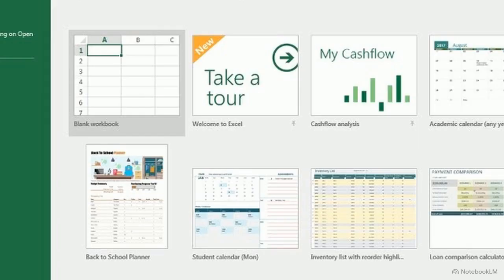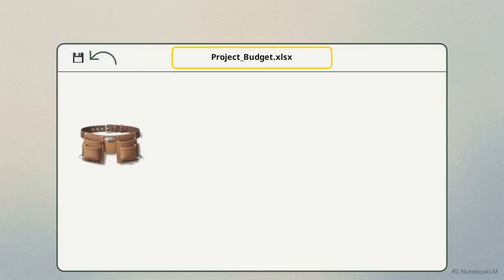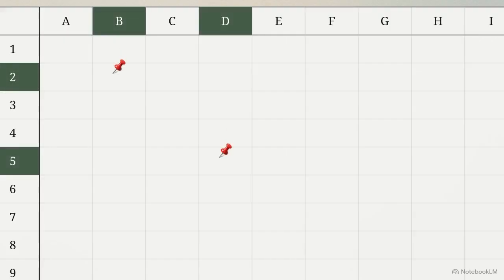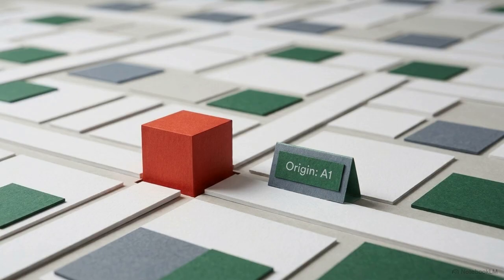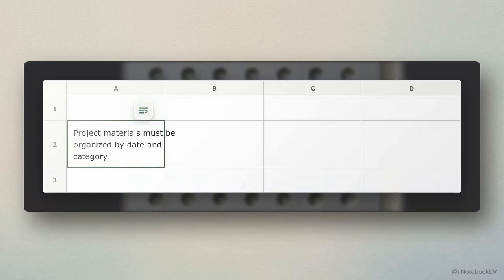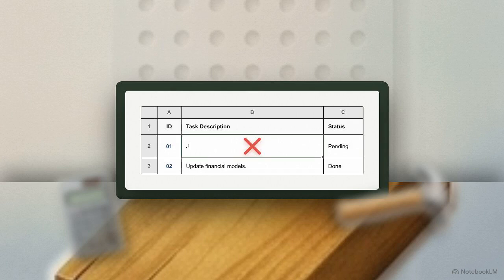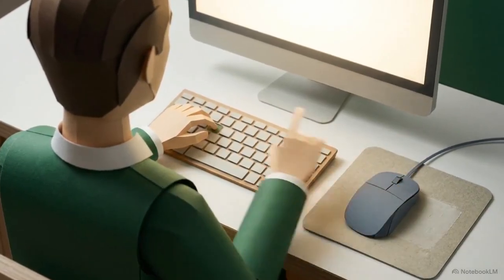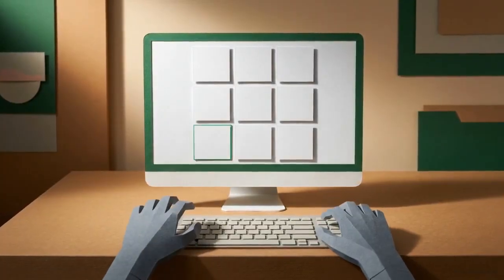Excel tutorial full